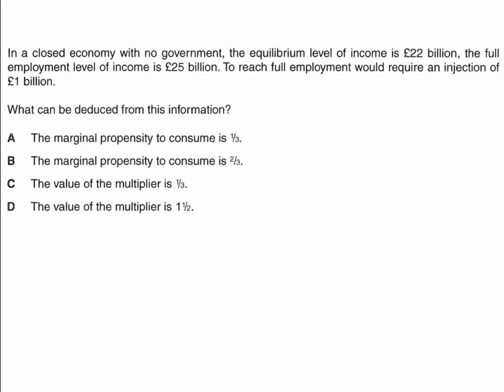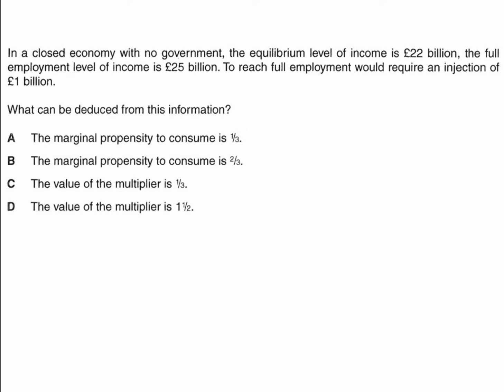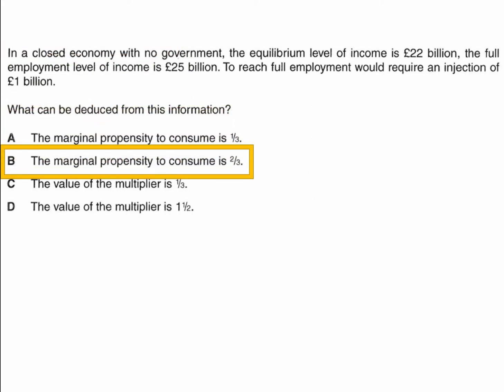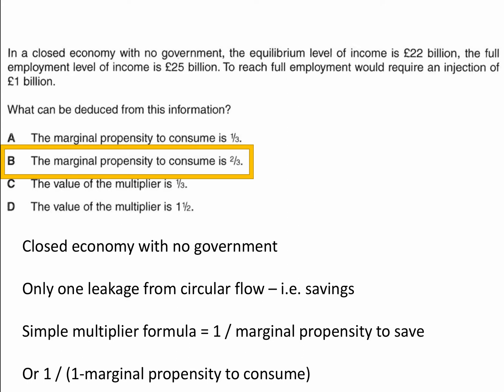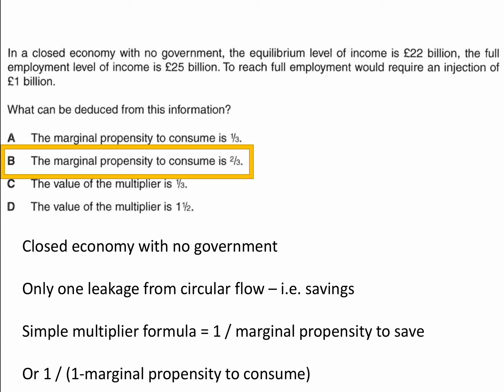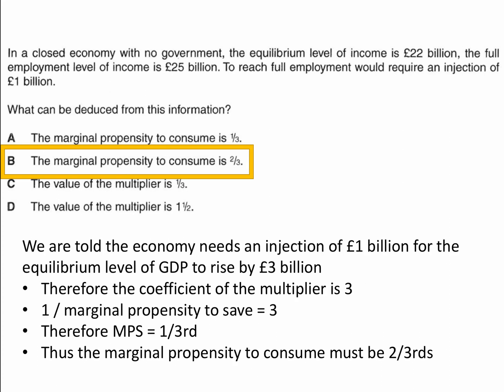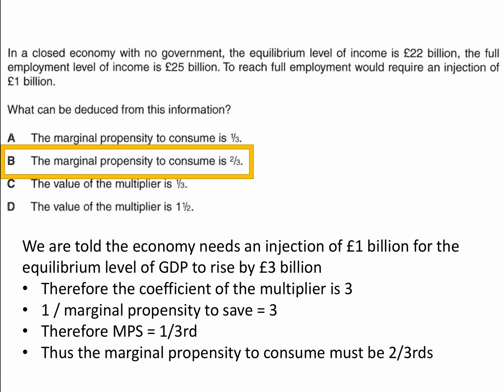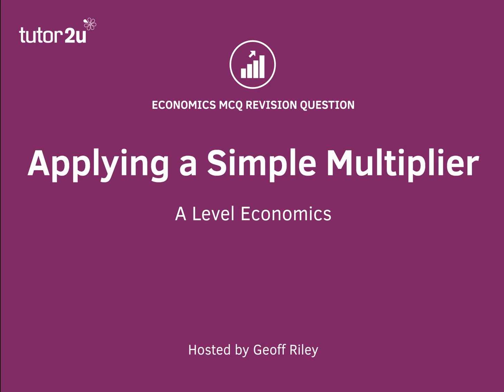MCQ Revision Question - The Simple Multiplier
​Here is a calculation question drawing on the simple multiplier used for a closed economy with no government. In this (limiting) case, the only leakage from the circular flow is savings. Once we know the value of the marginal propensity to save, we can deduce the value of the marginal propensity to consume.